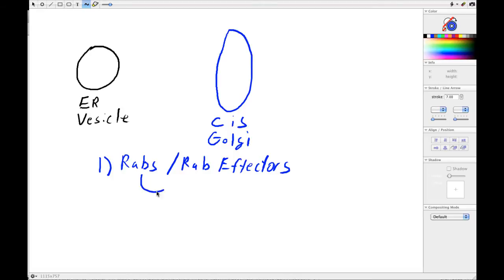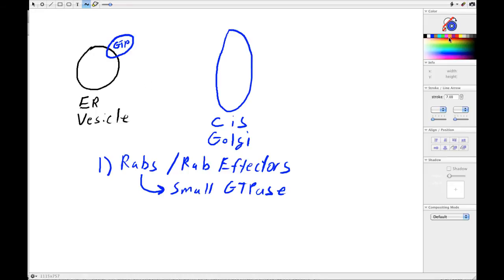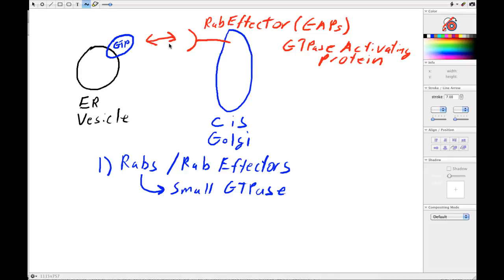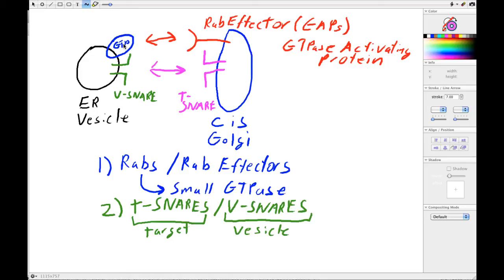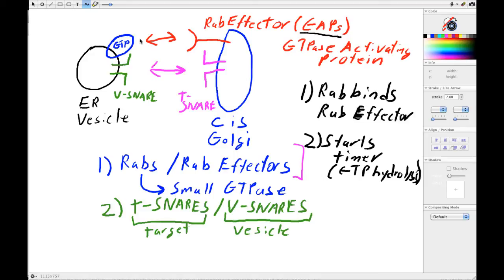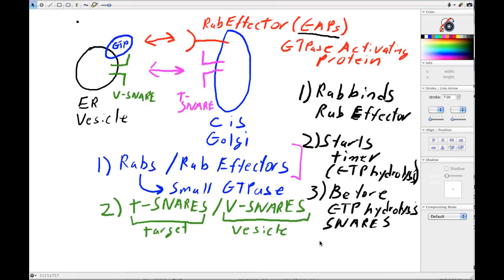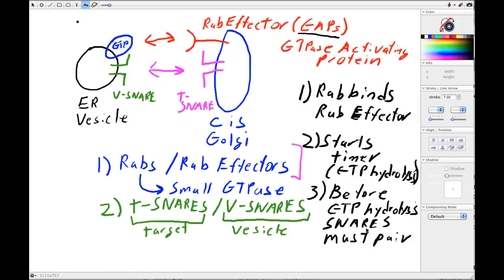ER to Golgi Trafficking:Rabs and SNAREs - Part 1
Overview of Rabs and SNARES in docking and fusion of uncoated COPII vesicle